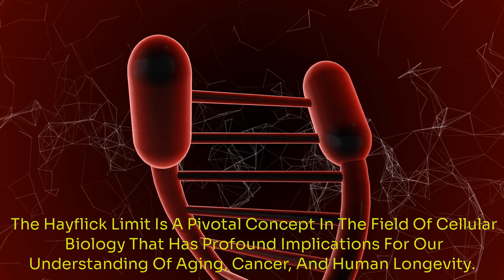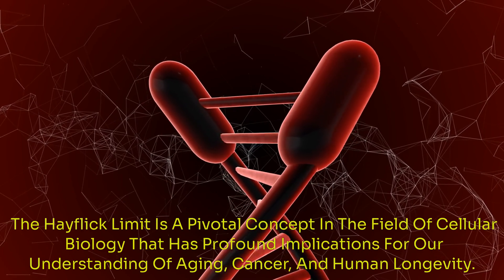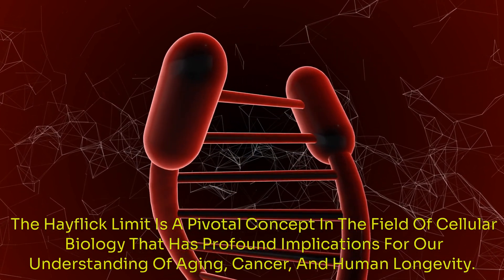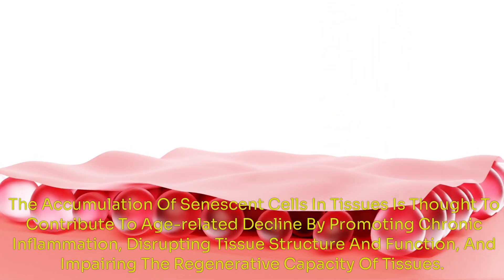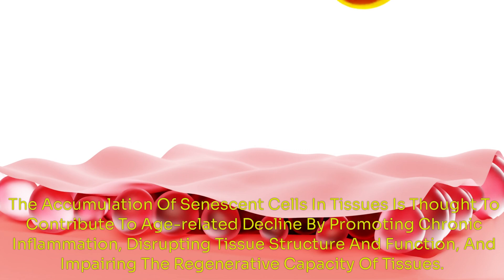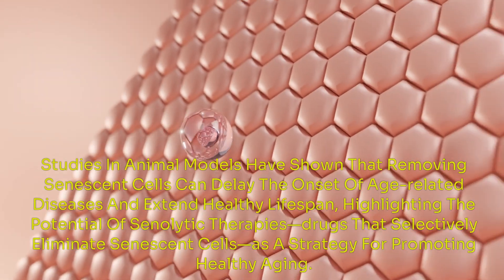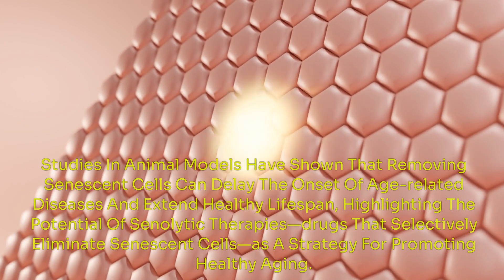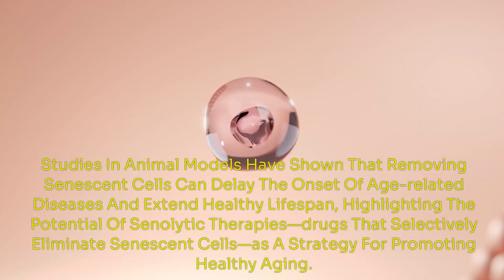Unlocking Immortality: The Hayflick Limit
Health and life

The Hayflick Limit refers to the number of times a normal human cell population will divide before cell division stops, which is usually around 40 to 60 times. This phenomenon was discovered by Leonard Hayflick in 1961. The concept is significant because it highlights the inherent limitations of cellular lifespan, which plays a role in aging and potentially in the quest for extending human life or achieving "immortality."

Cells reach the Hayflick Limit due to the shortening of telomeres, which are protective caps at the ends of chromosomes. Each time a cell divides, these telomeres shorten until they can no longer protect the chromosomes, leading to cell death or senescence (a state where the cell remains alive but no longer divides).

In the context of unlocking immortality, the Hayflick Limit presents a major challenge. However, research in areas like telomerase (an enzyme that can lengthen telomeres), stem cells, and genetic engineering is exploring ways to extend the lifespan of cells, which could theoretically lead to extended human life.

While true immortality remains a speculative idea, understanding and potentially overcoming the Hayflick Limit is a crucial step in the scientific pursuit of significantly extending human lifespan or delaying aging processes.